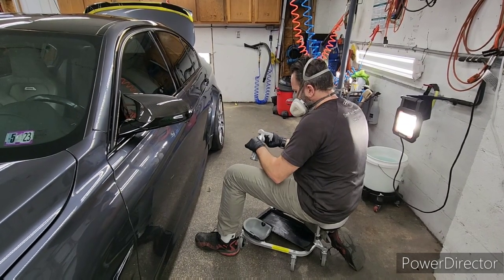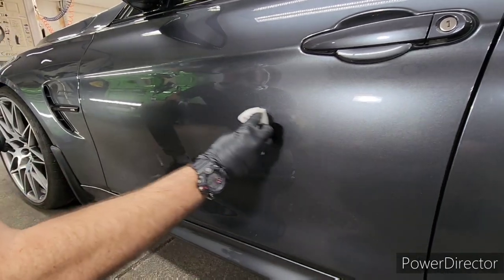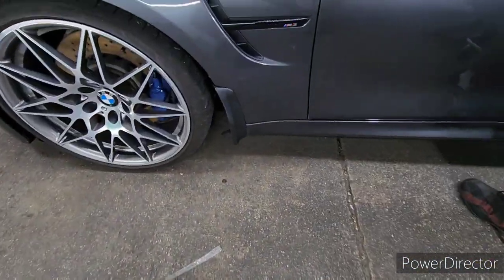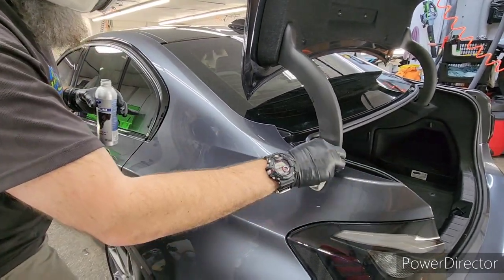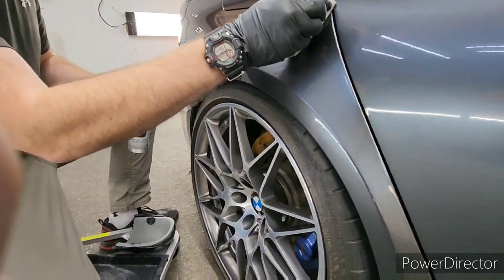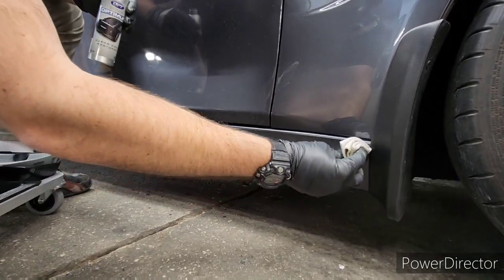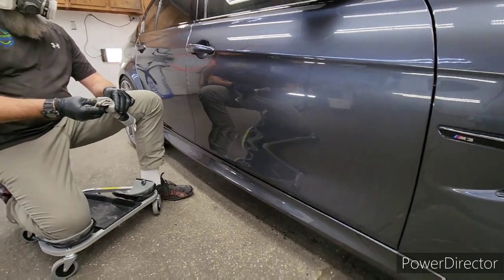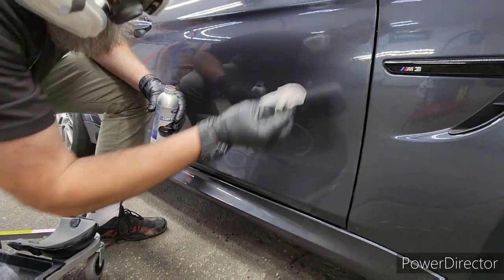Clear Coat Restoration 2015 BMW M3